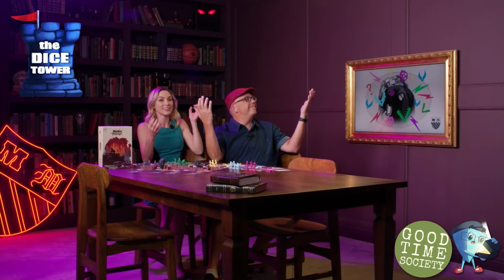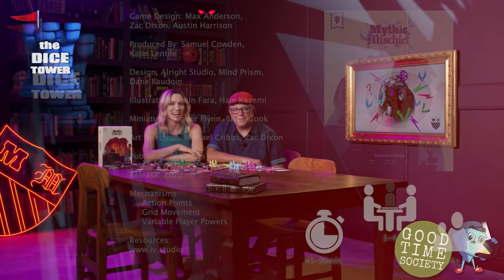A Mythic Mischief chat - DT Preview with Mark Streed & Becca Scott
Mark & Becca takes a look at "Mythic Mischief".

In Mythic Mischief, you play as a faction of Mythic Manor students competing to get as many of the other students caught by the Tomekeeper as you can without getting caught yourself. Each Faction has its own unique set of abilities to move around the board, move the other factions into the path of the Tomekeeper, and even alter the course of the Tomekeeper by moving bookshelves. Players are able to upgrade their Faction’s abilities throughout the game by collecting powerful Tomes from around the library. The winner is the first Team to score 10 Mischief Points or the Team with the most points when the Tomekeeper finishes returning all of their Tomes after lunch!

1:03 So many tomes
2:16 Overview
3:53 Blitz mode
11:42 In summary